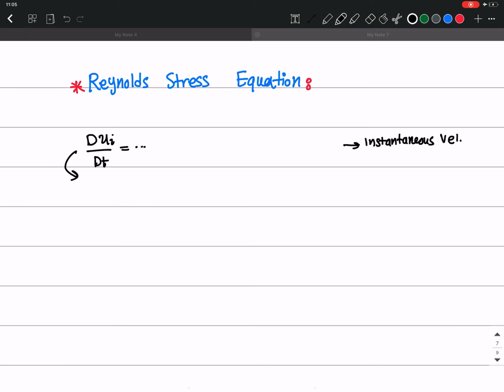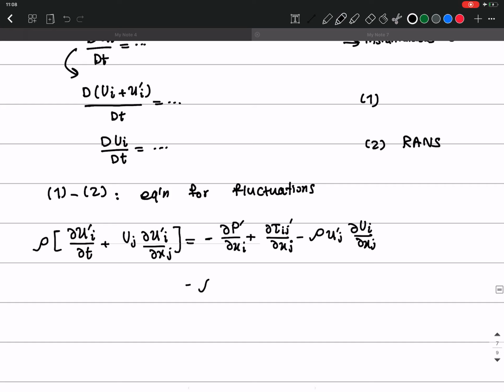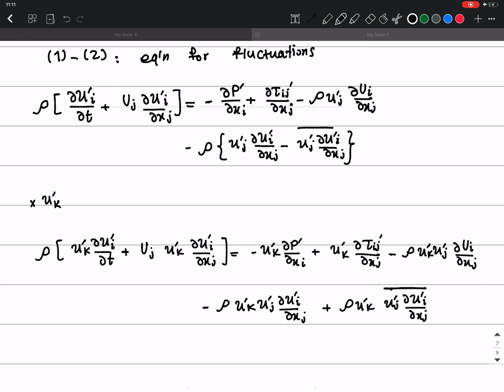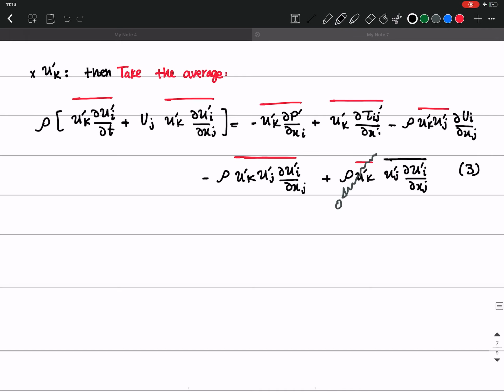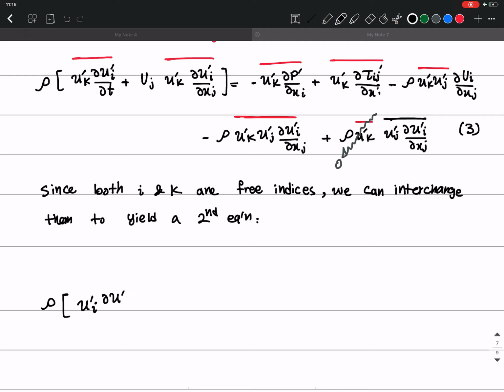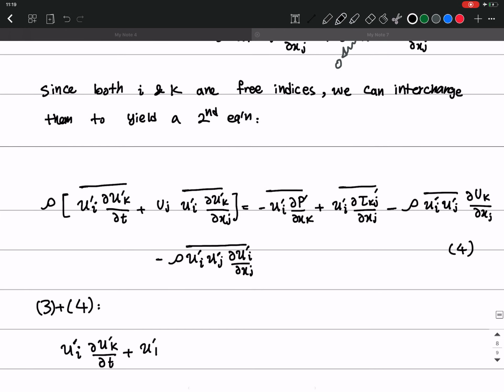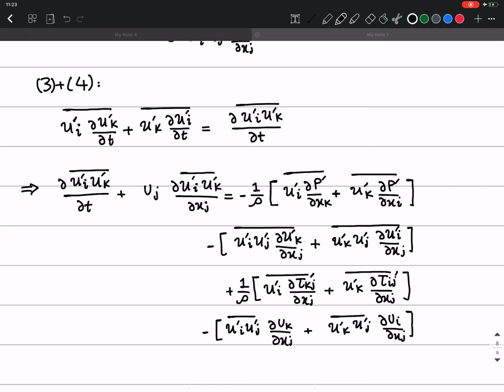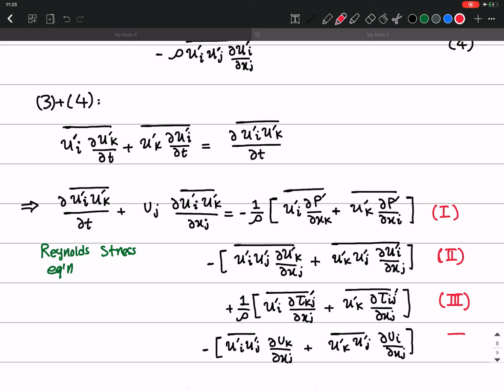Lecture 19, Part 1 - Derivation of the Reynolds Stress Equation from Fluctuations